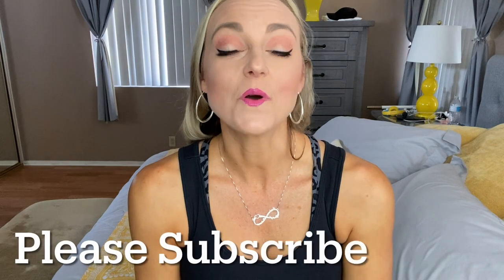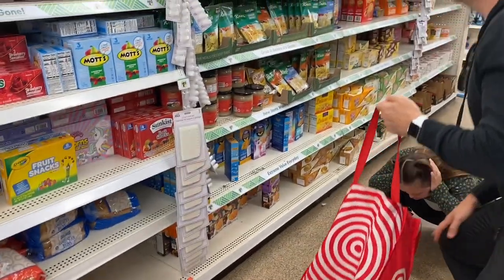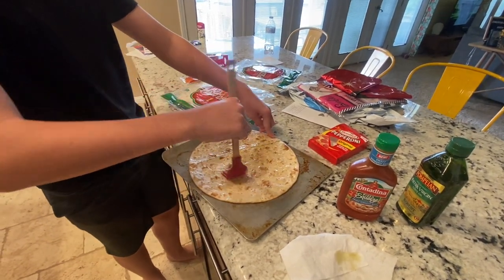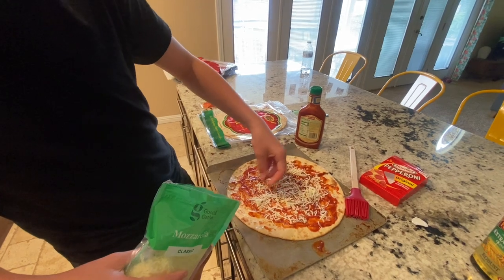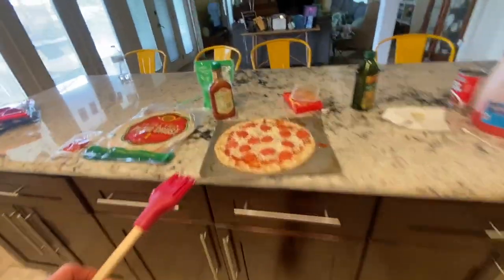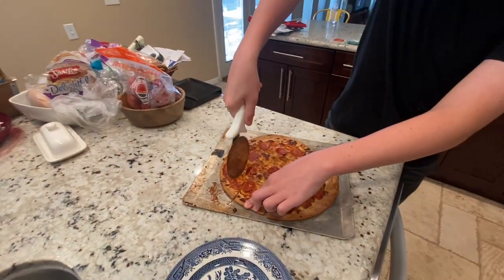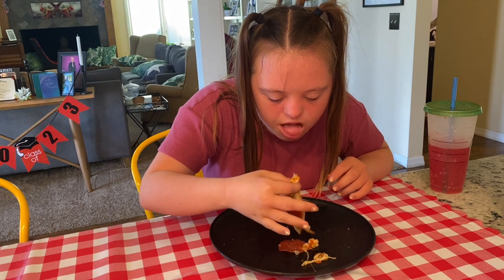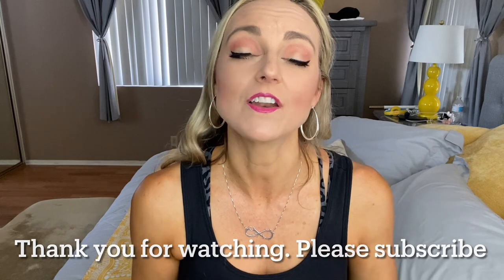Making A Dollar Tree Pizza With My Kids/ Budget Meals For Under 5$ (Episode 3)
We are a special needs family and we face a lot of challenges that other families don't face but we love, laugh, and most importantly we never give up when times are tough. Our family survived a house fire and instead of letting it tear us apart, tragedy has brought us all together and made us stronger.

Our Kids:

Andy 18

Autumn 16 (Down Syndrome/Autism)

Joe 13